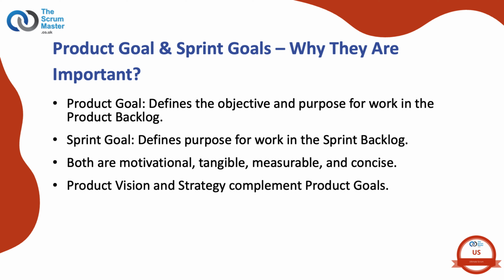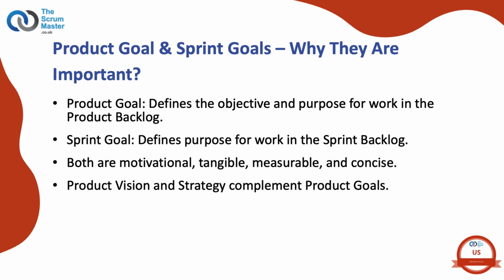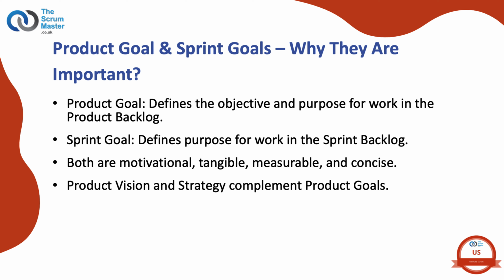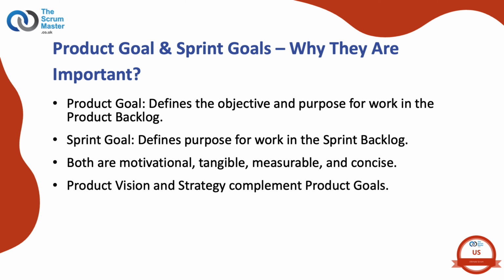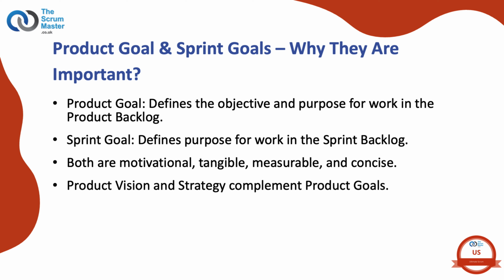Product Goal & Sprint Goals – Why They Are Important? - Ultimate Scrum eLearning Course (21/35)